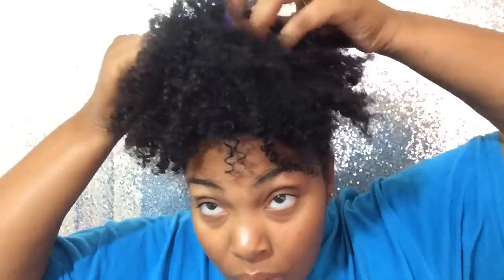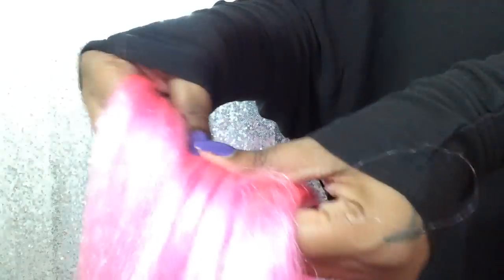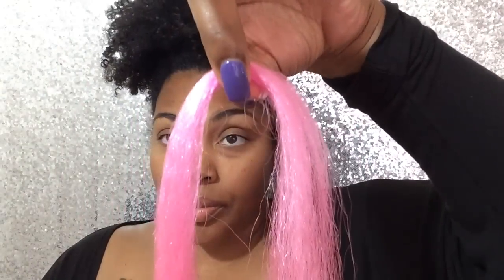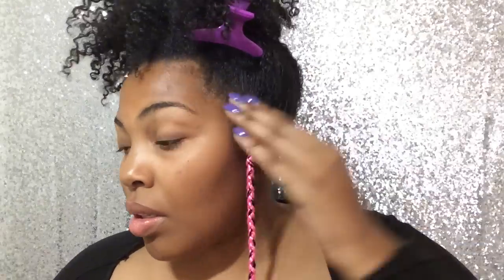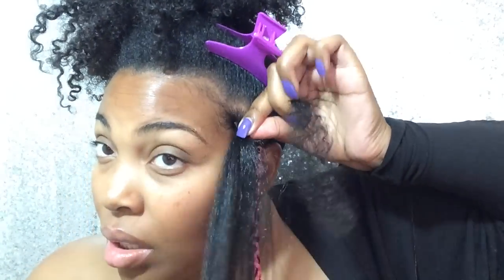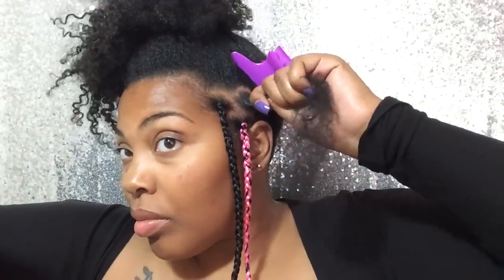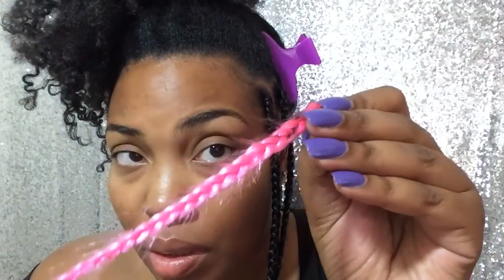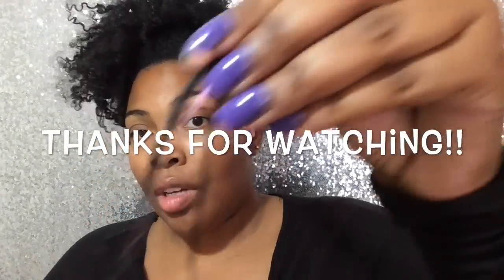Tips and Tricks: Box Braid like a Professional |Protective Styles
Hey Y'all! This is a step by step tutorial with some tips and tricks to help your box braids look professional. This protective style is perfect for natural hair.